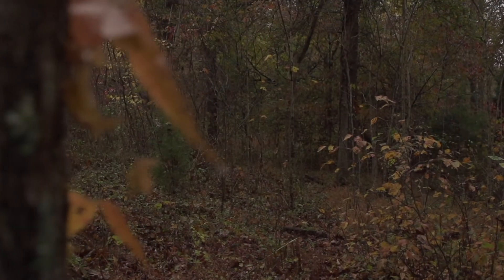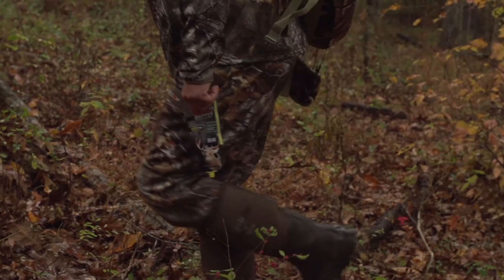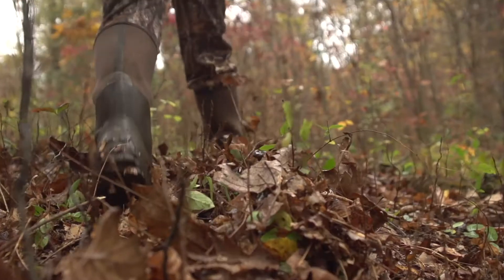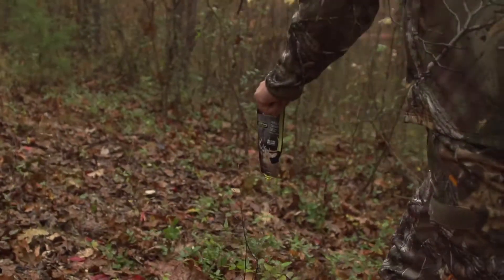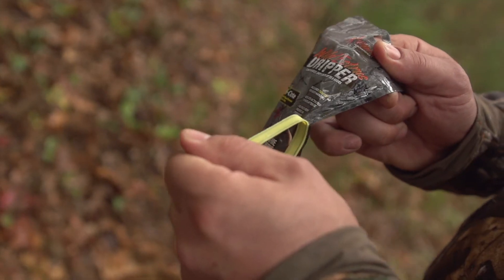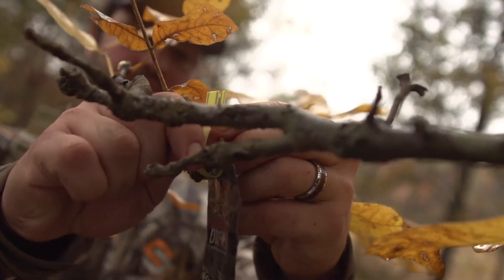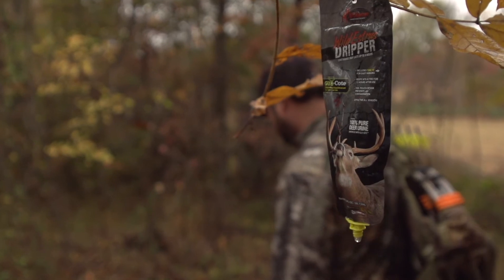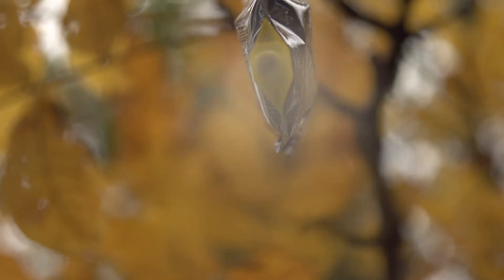WGI Wild Estrus Dripper Vignette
Wildgame Innovations' New Wild Estrus Dripper is perfect for placing estrus where you want it for hours of attraction. Wild Estrus Dripper is continually dripping Glo-Cote UV supercharged estrus wherever you want it. This easy-to-use system is a no mess, no hassle way to attract Big Bucks to your area.